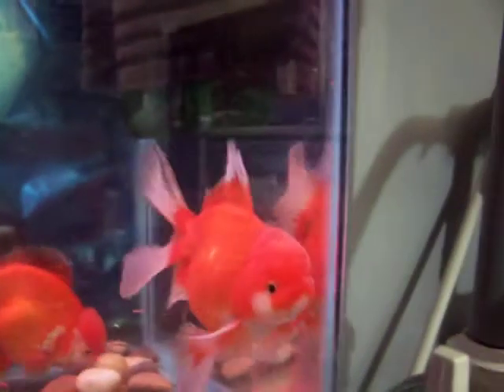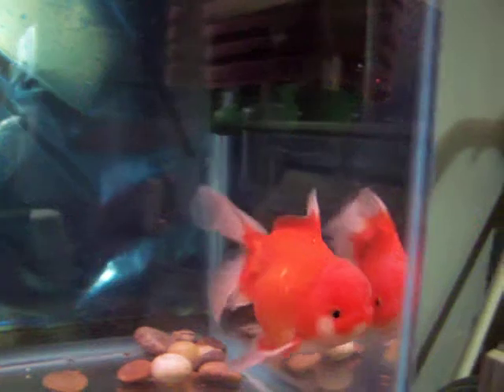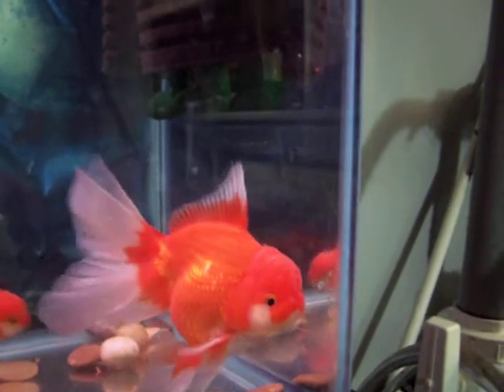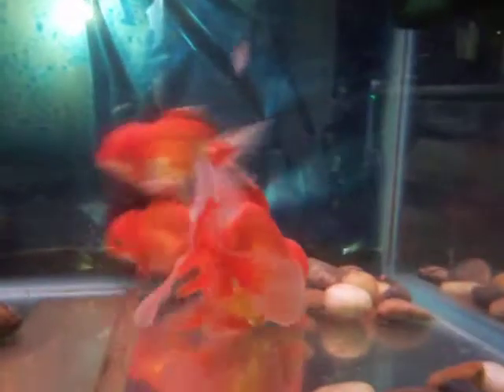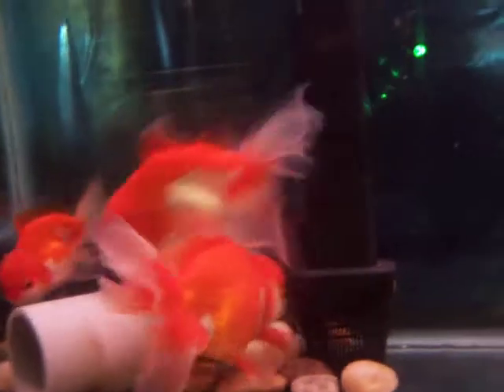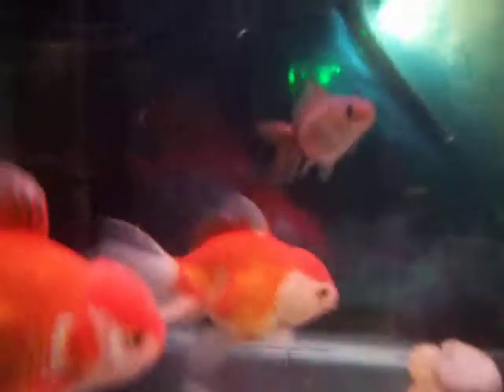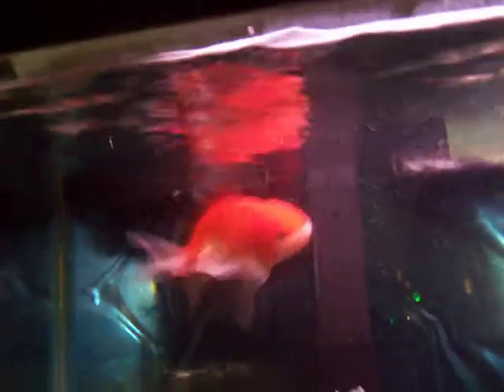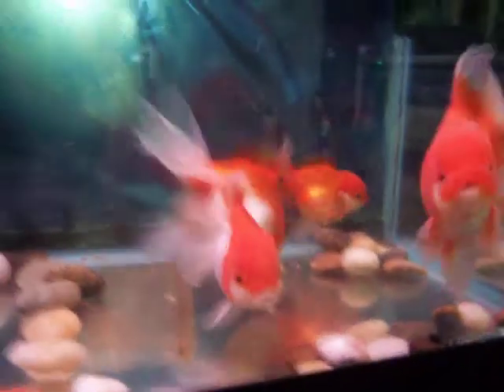More show orandas., born Jan 2010, Video 4